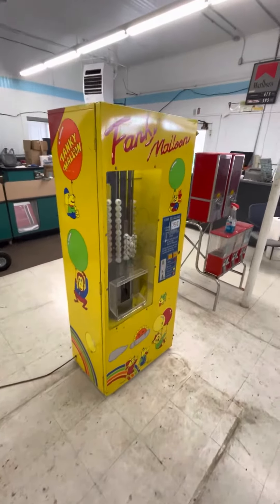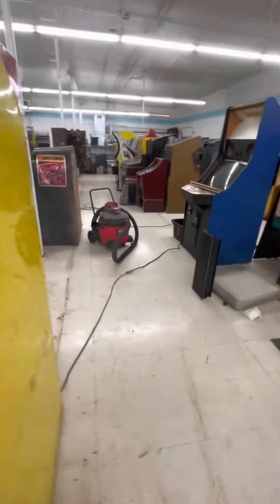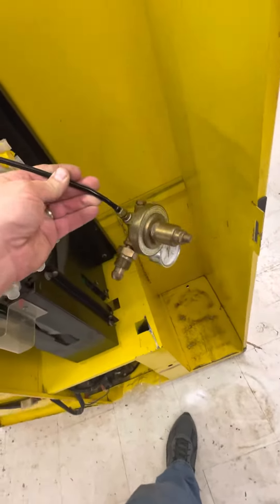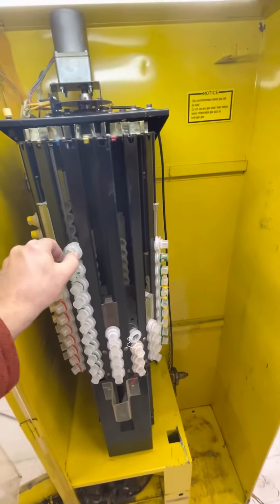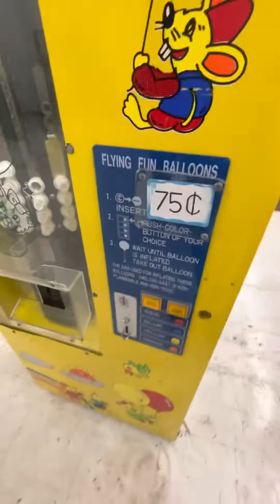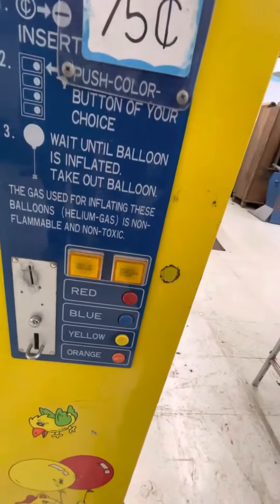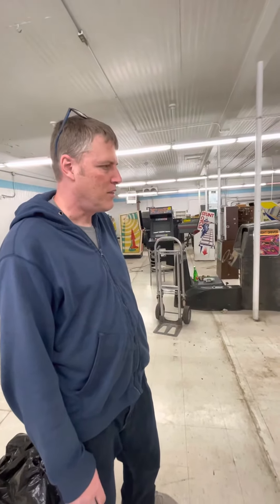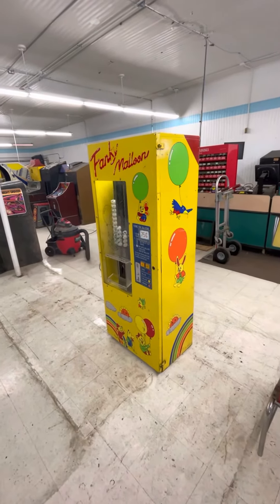Arcadia Auctions #1 Fanky Malloon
This item is (or was) for sale at online auction, ending November 26, 2022.  Here is the link:

Our auctions feature arcade games, pinball machines, vending machines, signs, jukeboxes, dart machines, foosball tables, air hockey games, videogames, slot machines, bowling machines, cranes, redemption games, coin changers, soda machines, and all related parts, manuals, and advertisements relating to these types of machines.